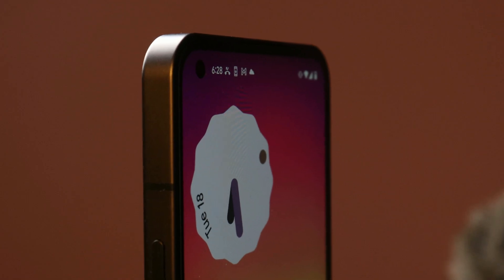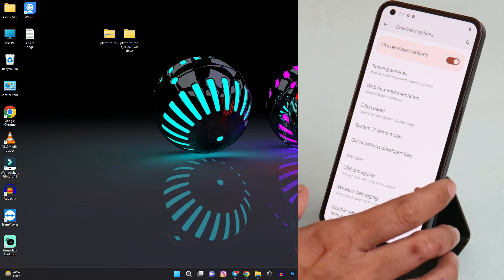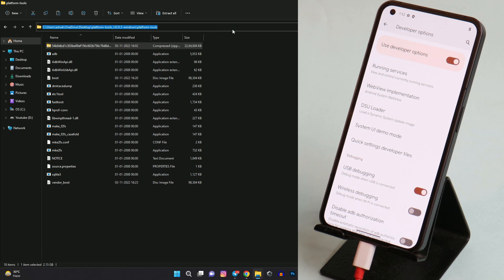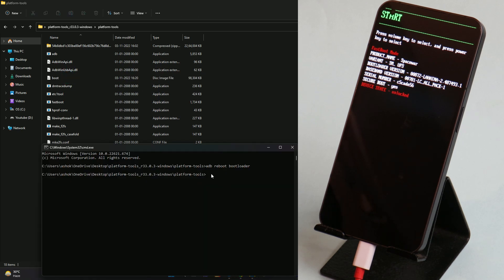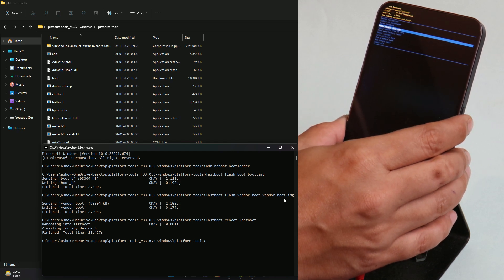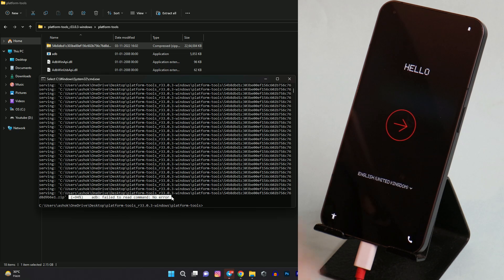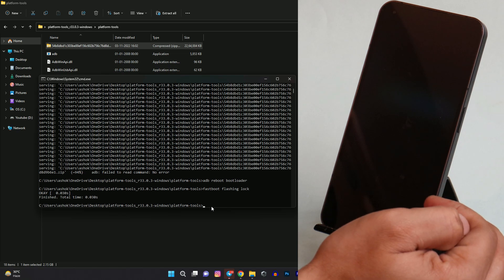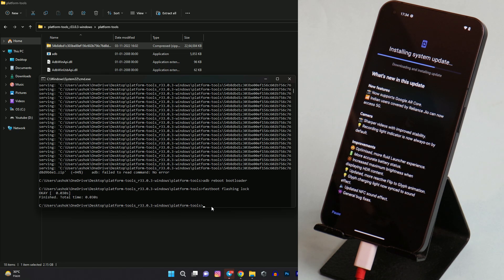How to Revert Back From Any Custom Rom to NothingOS • Step-by-step Guide 😎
Here is the full Step-by-step Guide on how to Revert Back From Any  Custom Rom to NothingOS & locking the bootloader.

New Update OnePlus 9, 9 Pro & Oneplus 9 RT gets OxygenOS 13 Open Beta 2 - More Closer to Stable🔥

5G is enabled 🤩 on the OnePlus 8, 8 pro, 8T & Oneplus 9R with OxygenOS 12.1 C.36🔥